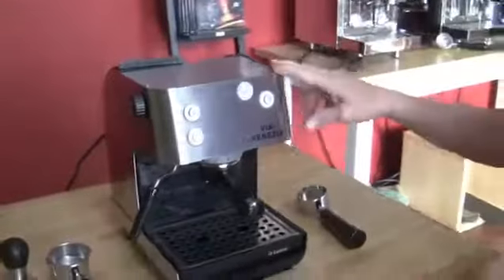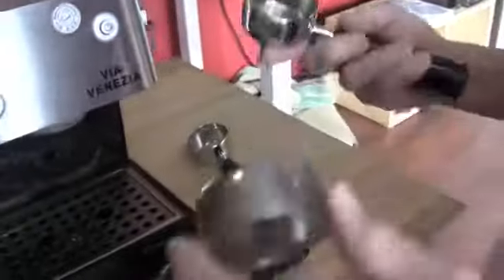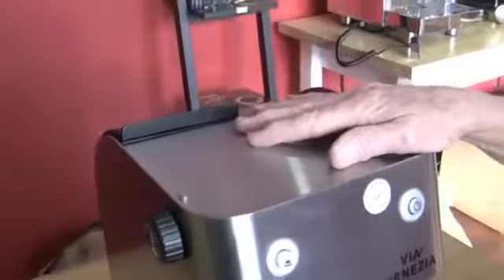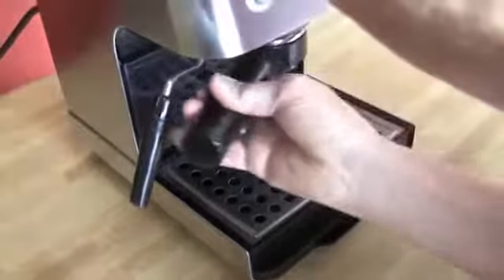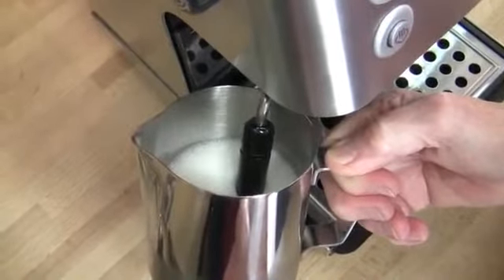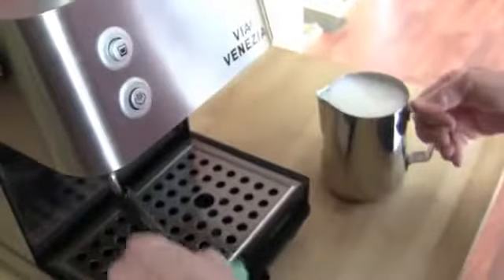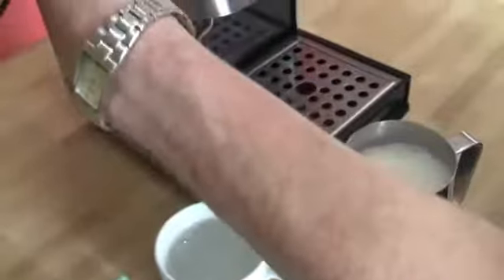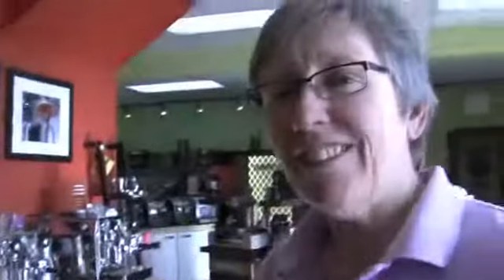Crew Review: Saeco Via Venezia - Redux!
It's been a long time since we've spit-shined the Via Venezia and put her in front of the camera, so today's the day! Watch Gail take us through features and